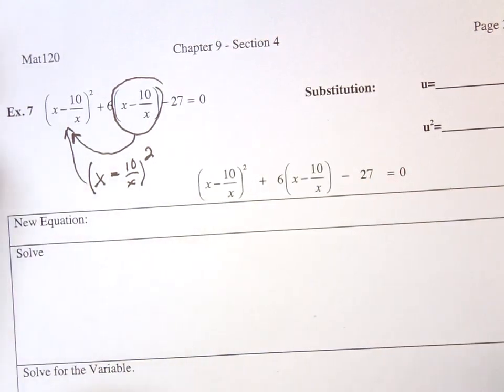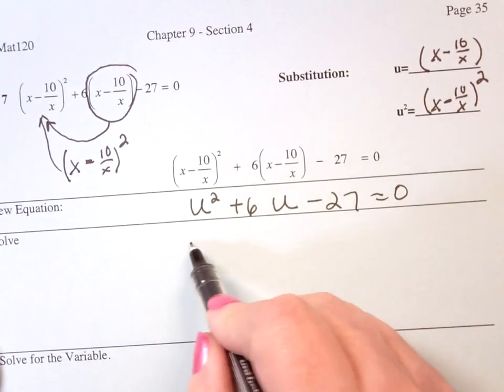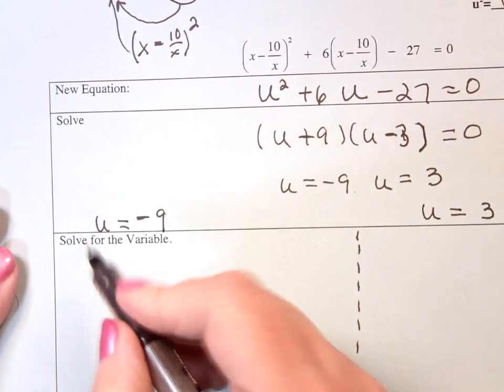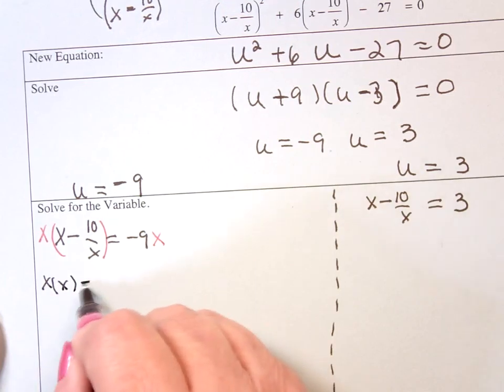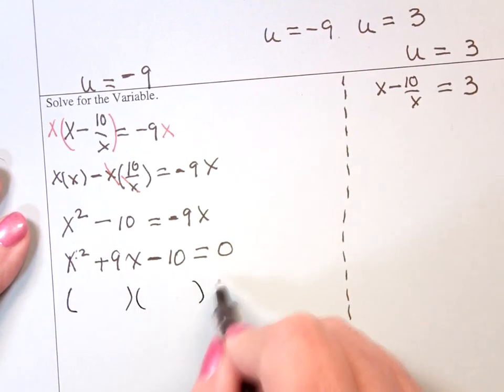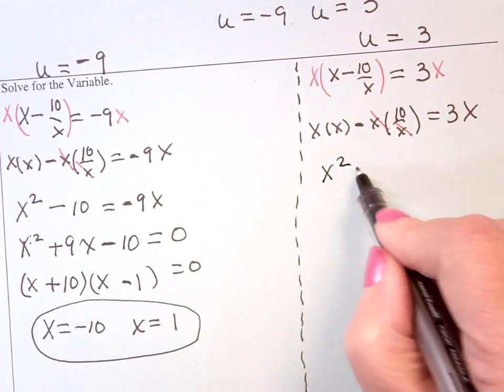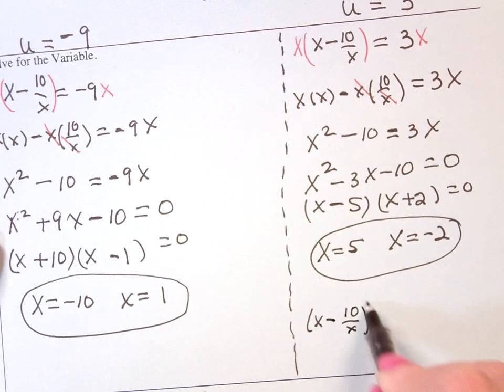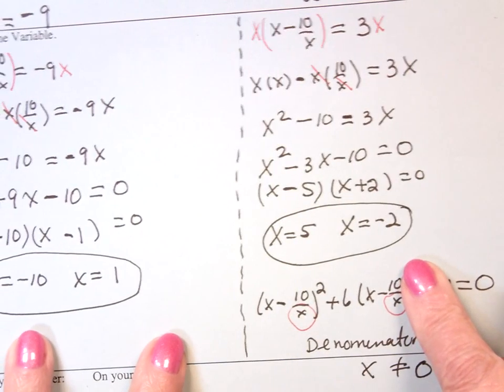120 9 4 page 35